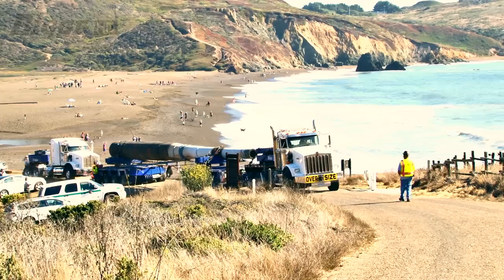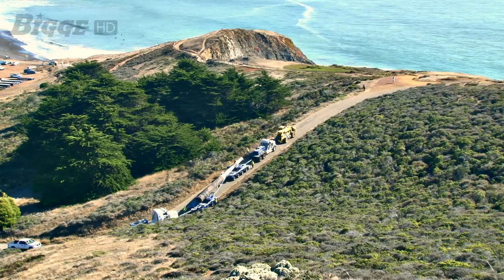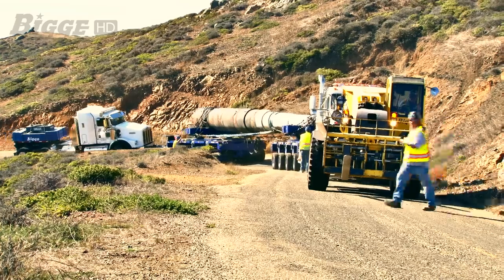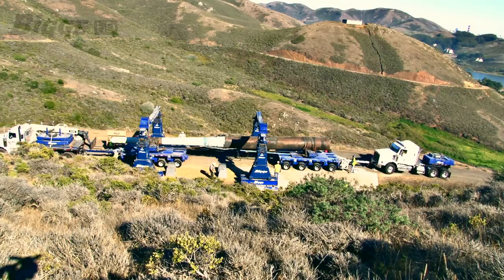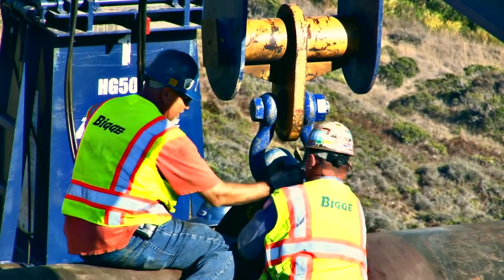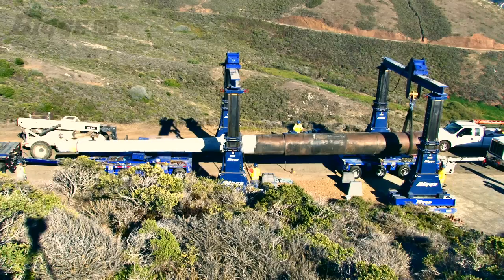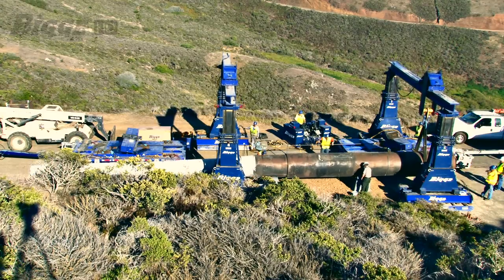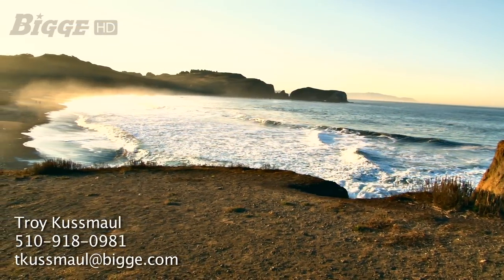Bigge Transports Historic Gun Barrel at Rodeo Beach, California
Bigge Crane and Rigging was recently in the Marin Headlands, helping to maneuver a WWII-era gun barrel up a steep and winding hillside to a historic Battery overlooking the San Francisco Bay.

Bigge's team of project managers and engineers drafted a plan that utilized a 500-ton capacity gantry system to load a 16' wide dual-lane platform trailer with the gun barrel for over-the-road transport.

The move originated at the Army Depot in Hawthorne, NV then proceeded to the Marin Headlands and consisted of a four-man crew, two tractors, and the trailer. The crew covered 549 miles over the course of three transport shifts. Additionally, CHP officers were required for escort once entering California.

The 120-ton, 16" gun barrel was originally a part of the USS Missouri and in place during the surrender of WWII.  The barrel will now rest on a permanent display outside of the empty turret area in Marin, where hikers and other visitors can view it alongside the Battery.

On-site, Bigge trans-loaded the barrel to two four-line, bolstered platform trailers and then used a push and pull tractor to navigate the road.  It was mandatory that this equipment be used to navigate the steep slope and hairpin turns that provide the only access the Battery.

Once at the setting location, a 500-ton capacity gantry with a side-shift system was required to offload, side shift and set the barrel in a tightly constrained location on the hillside.

This high profile job required extensive planning and engineering support. Considering the length and weight of the piece and the grade of the hill, every precaution had to be looked after to ensure the safety of all crew members. Bigge's experience with oversized, heavy hauls allowed our team to complete this job safely and on time.